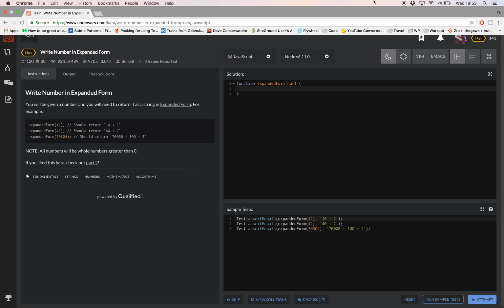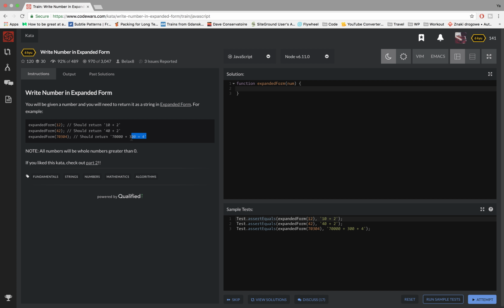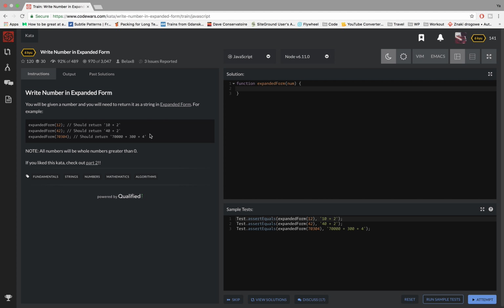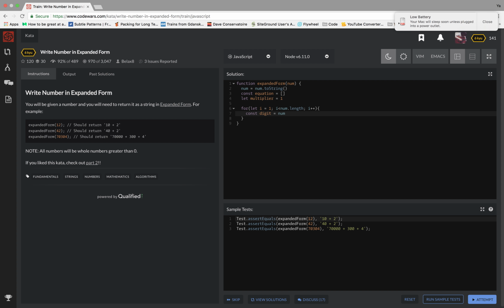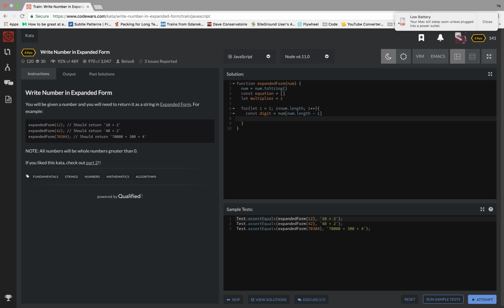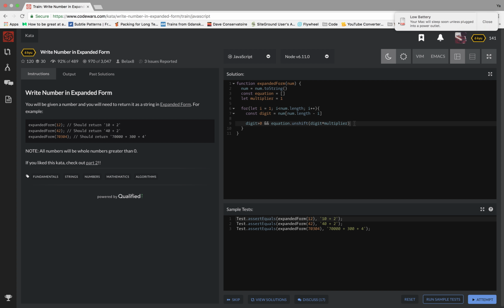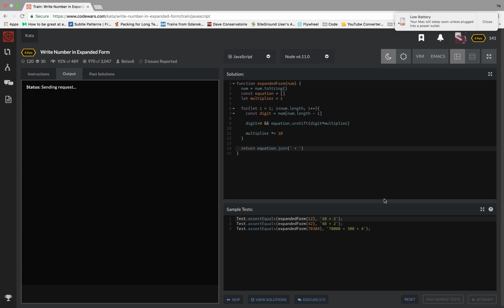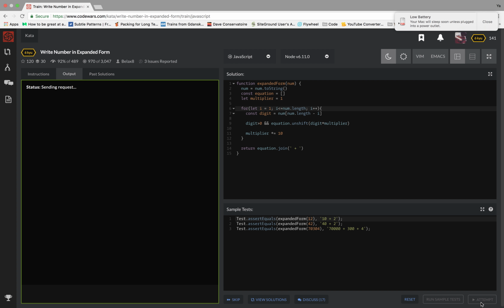codewars javascript - Write Number In Expanded Form - SOLVED IN 5 EASY STEPS!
In this video I'll be taking you step by step in detail how I solved the "Write Number In Expanded Form" challenge in 5 easy steps using javascript on FreeCodeCamp.

STEP 1
Create empty array
Create a multiplier variable
Turn number into a string

STEP 2
Iterate over all the digits starting from the last one

STEP 3
Multiply the digit and unshift it into the array unless it's a 0 in which case skip it.

STEP 4
Increase the multiplier variable ten times on every iteration

STEP 5
Join the array into a string using a + sign.